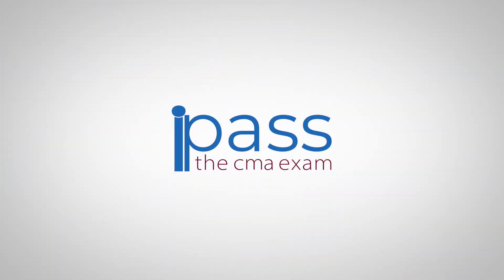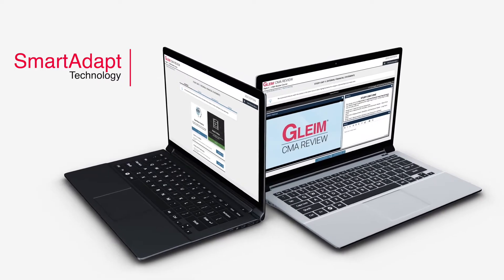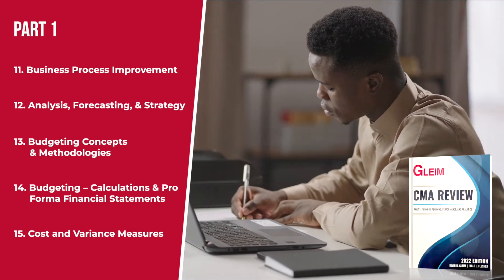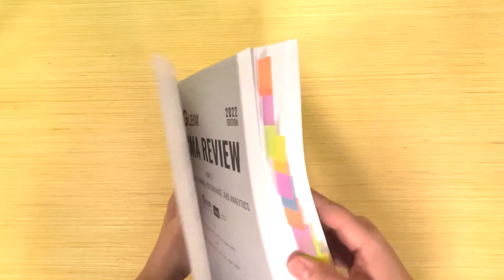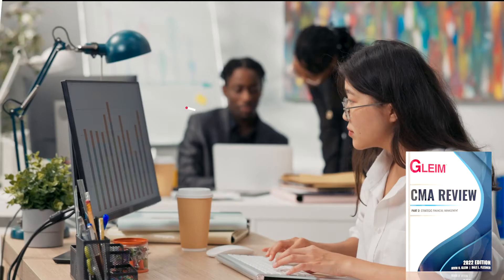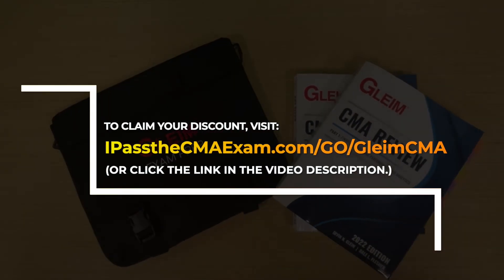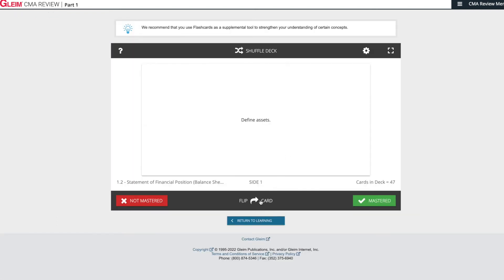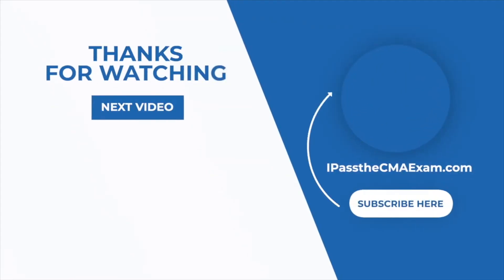Gleim CMA Review Unboxing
Gleim CMA Review is one of the most popular CMA exam prep courses on the market, so the I Pass team is excited to share this unboxing video with you. In fact, more accountants pass their CMA exams with Gleim than with any other CMA test prep. After all, Gleim uses an adaptive e-learning platform to help you study better. What’s more, Gleim’s CMA study materials include plenty of learning tools and access to accounting experts who can answer your questions.

The I Pass team has a full review of Gleim CMA While you’re there, you’ll also find an insider glimpse of the online Gleim platform, honest feedback about the pros and cons of using Gleim, and links to exclusive discounts.

What’s Included in Your Gleim CMA Package?

Gleim’s approach to CMA prep materials includes both hard-copy and digital components. So Gleim has something for everyone – from users who like to take notes and highlight books to those who prefer to interact with materials online.

As you’ll see in the video, the Gleim CMA books are comprehensive and well-written. Gleim will send you the most up-to-date editions so you know you’ll be studying relevant material for the CMA Exam. And don’t miss the Introduction—it actually includes some helpful suggestions for managing your study time and navigating your journey toward passing the CMA exam.

Of course, the Gleim books outline and explain the content likely to appear on the CMA exam. Plus, the books have lots of sample exam questions with detailed answer explanations to help cement the concepts. Not all CMA study guides include this level of detail, so the thorough answer explanations alone are a good reason to study with Gleim.

Access to Gleim’s Online Platform

Your Gleim package also includes access to an online platform. From this site, you can locate additional learning tools like video lectures, practice questions, digital flashcards, and mock exams. We have a more detailed breakdown of Gleim packages on the I Pass website. But this video also gives you a brief look into what to expect with a Gleim course.

First of all, Gleim organizes all of your online course components on one handy dashboard. The first time you access your online account, the platform will automatically direct you to create a study plan to stay on track.

The Gleim dashboard has learning, testing, and performance sections. When you begin each Study Unit in the learning section, for instance, the platform directs you to study notes, videos, audio lectures, or digital flashcards. Furthermore, even though these materials are online, they still interact with you to ensure you understand the content. For example, after reading a study chapter, you’ll take a short quiz to reinforce what you just learned.

Gleim CMA Videos and Audio Lectures

You can also view Gleim’s CMA videos from your course dashboard. The videos feature instructors with an enthusiasm for teaching. What’s more, the Gleim videos try to replicate the classroom experience by incorporating instructor face-time with information slides. Plus, a handy “notes” function lets you take notes on your computer while watching the videos.

The audio lectures are available from your Gleim dashboard as a playlist. These audios are popular with users who like to study on the go.

Gleim Online Testing Features

When you navigate to the testing tab on your Gleim dashboard, you’ll find quizzes and access to Gleim’s bank of sample test questions. To start, you’ll notice that the quizzes are adaptive. To be more specific, Gleim uses an algorithm called SmartAdapt Technology to track what topics you answer correctly and what you get wrong. As you take quizzes, SmartAdapt gauges the content you still need to master to pass the CMA exam. And then it actually directs your studies toward your weak topics. In this way, Gleim creates a unique learning experience based on your personal content knowledge.

We Have Gleim Discounts!

Simply put, Gleim is one of the best-rated CMA reviews If you want to learn more about Gleim, check out our full online review of Gleim CMA And when you’re ready to make a purchase, be sure to use one of the discounts we have